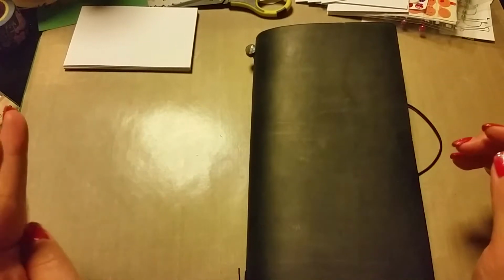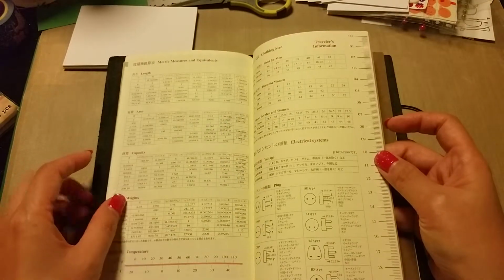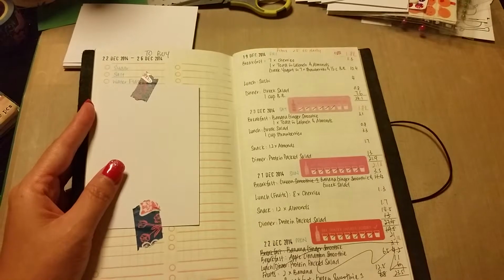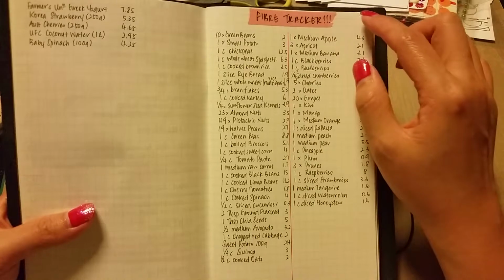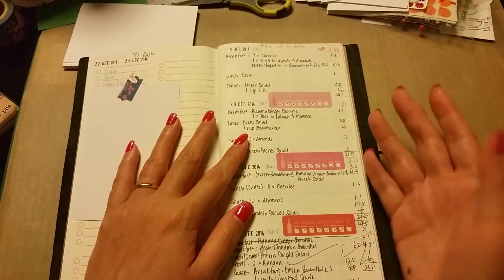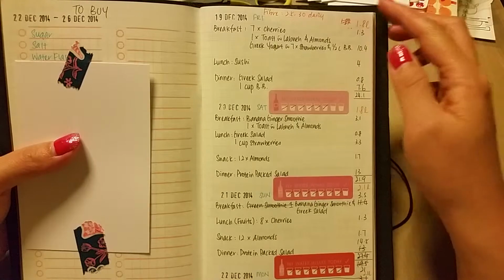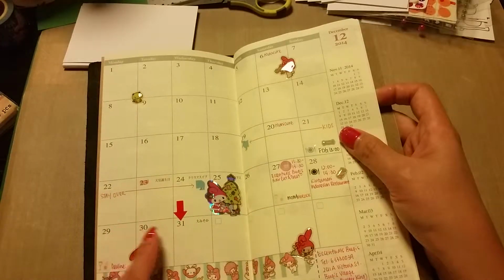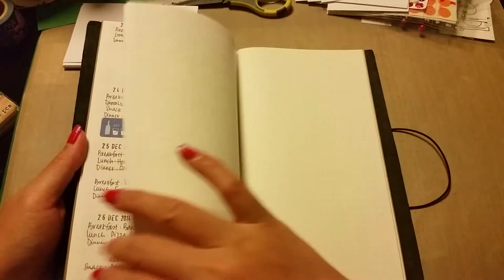MTN Setup + Solution for Constipation?